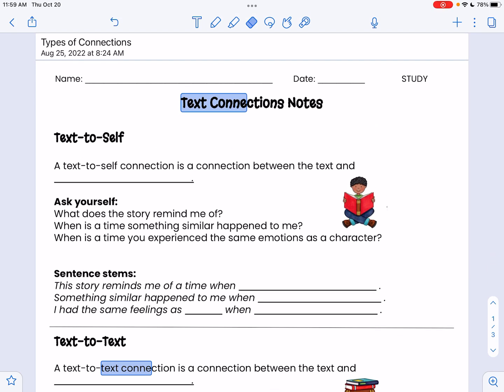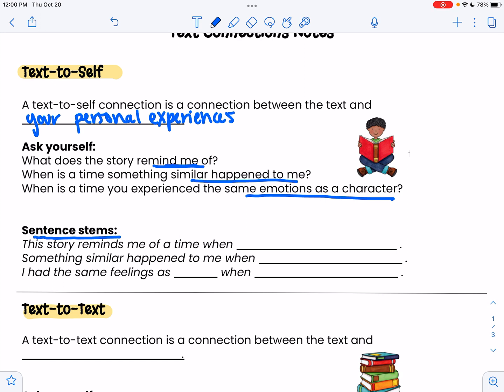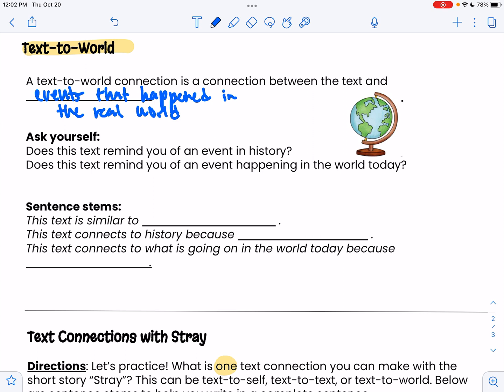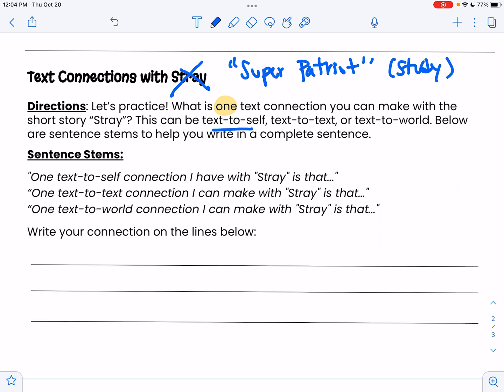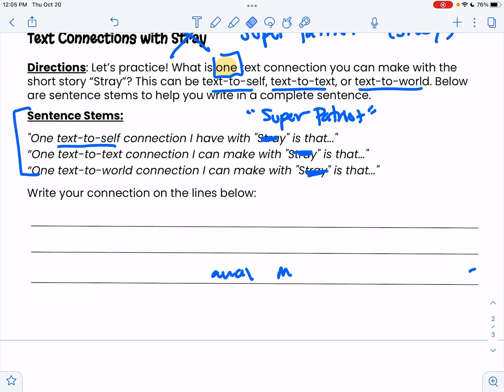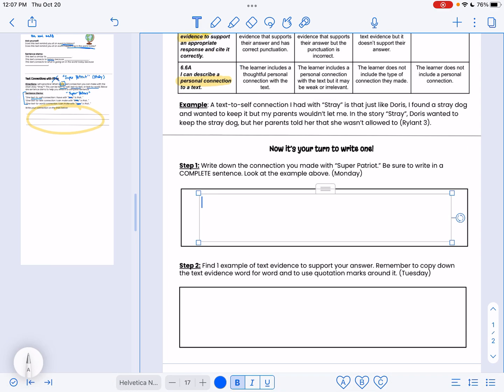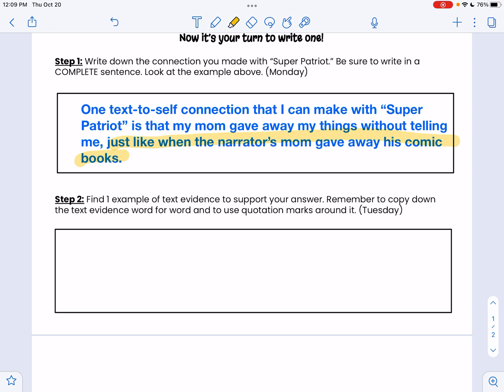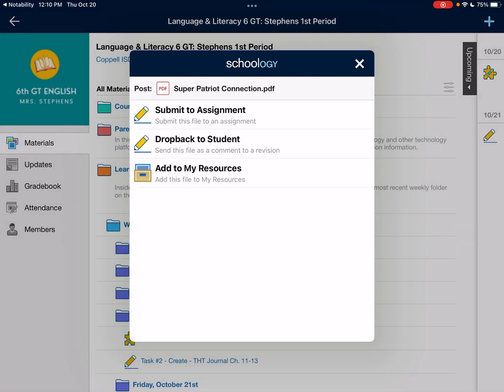How to Make Text Connections?